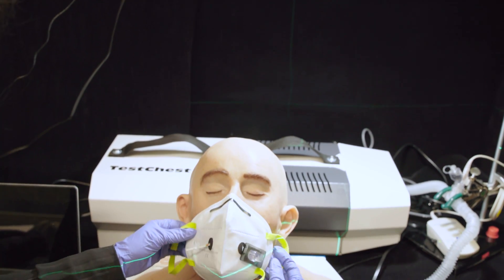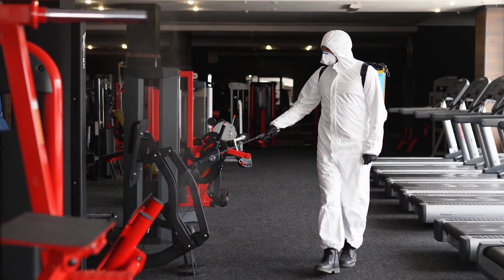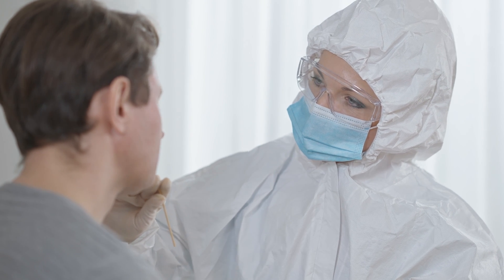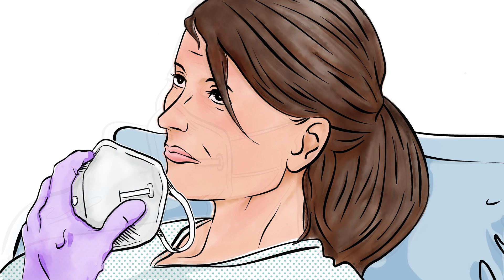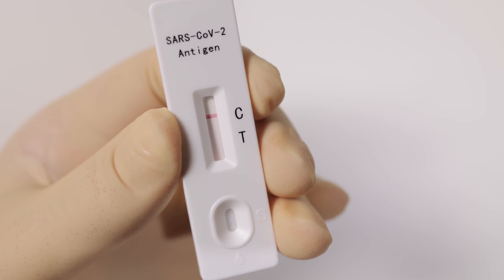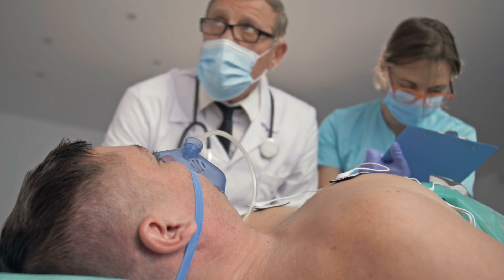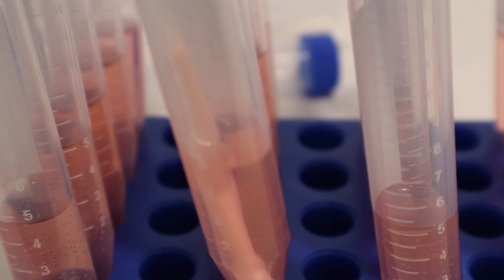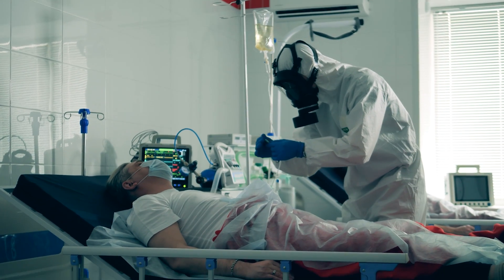Beating Back the Coronavirus: COVID 19 detecting face mask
Using freeze-dried cell free reactions and CRISPR-based biosensors, researchers at the Wyss Institute and M.I.T. have created a face mask that can detect the SARS-CoV-2 virus in a wearer’s breath in under 90 minutes. Such a mask would allow medical professionals to quickly identify COVID-19 patients and begin effective treatments. This facemask is a proof-of-concept for the research team’s Wearable Synthetic Biology platform and could be adapted to detect other pathogens and toxins. Credit: Wyss Institute at Harvard University